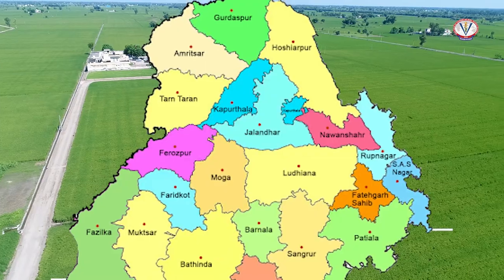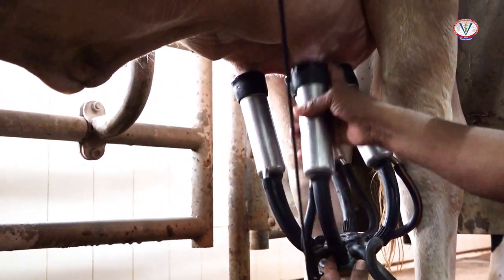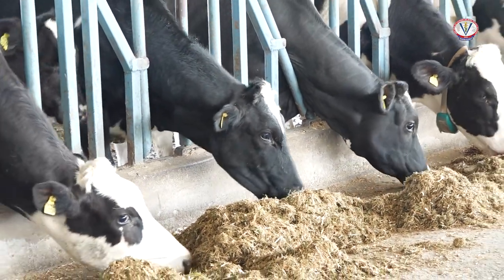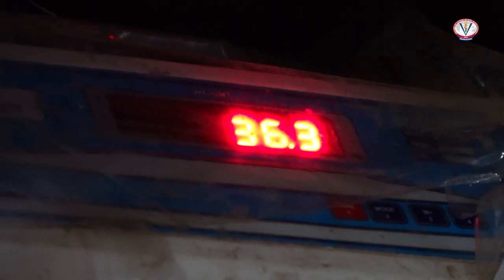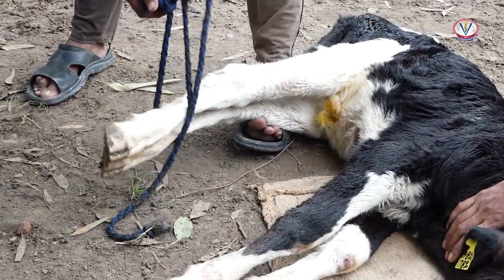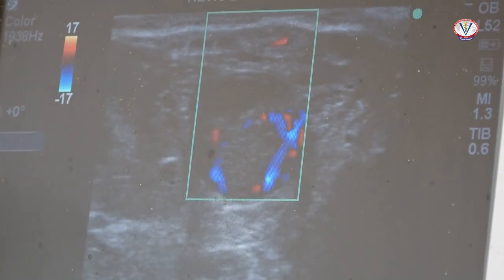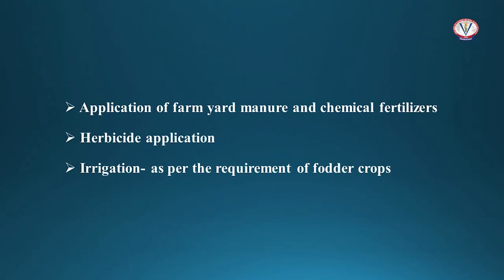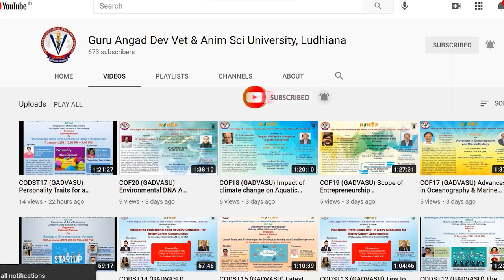GADVASU (42). Video Tutorial of Practicals in Routine Farm Activities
Veterinary Video Tutorial No. 42. Directorate of Livestock Farms, College of Veterinary Science, Ludhiana: Video tutorial for B.V.Sc.& A.H. students as per MSV 2016 on routine dairy farm activities in milking, housing, feeding, cleaning, calf section, reproduction section, health, fodder, silage making and record keeping.